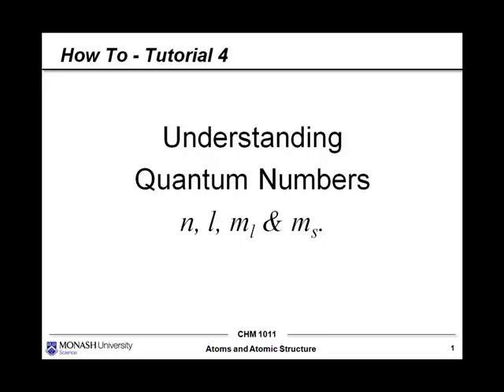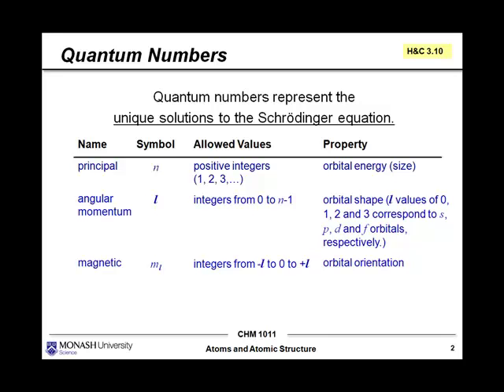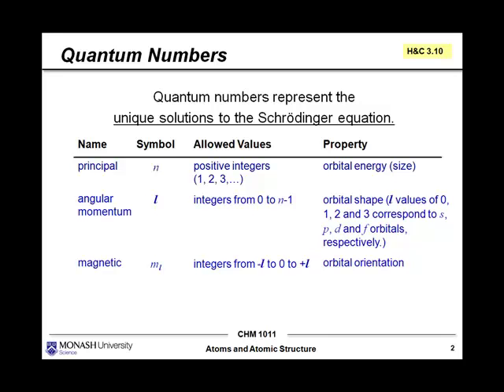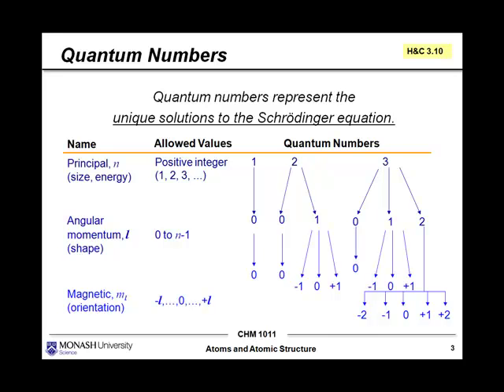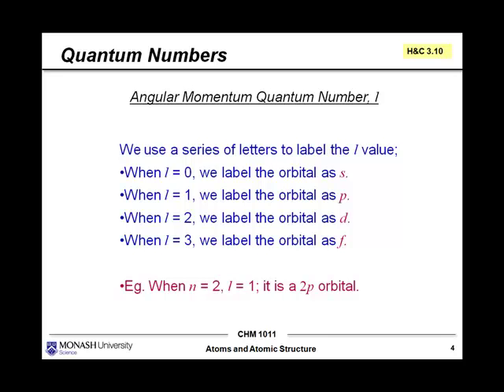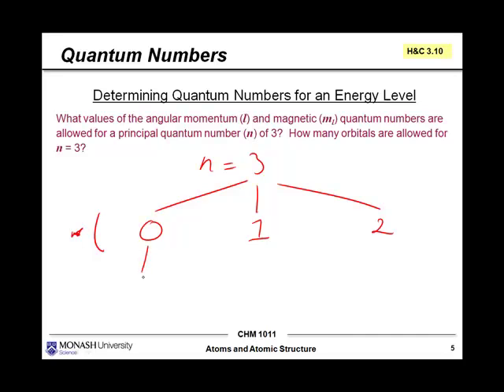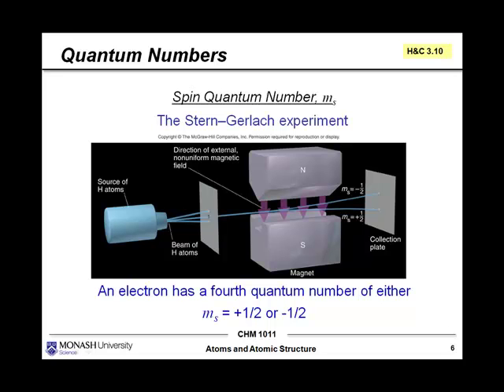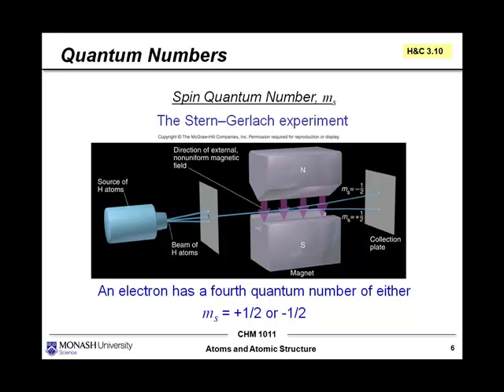CHM1011 & CHM1051 - Understanding Quantum Numbers